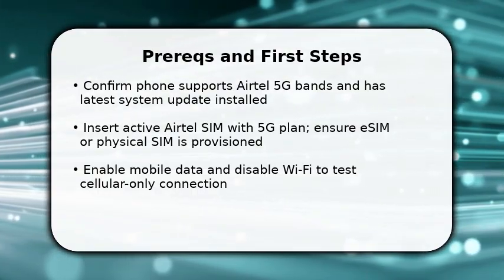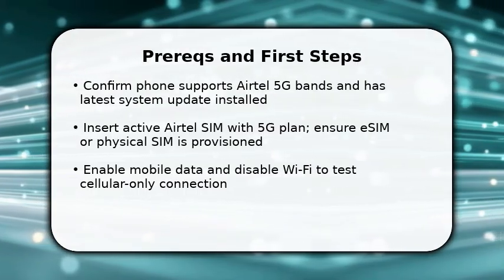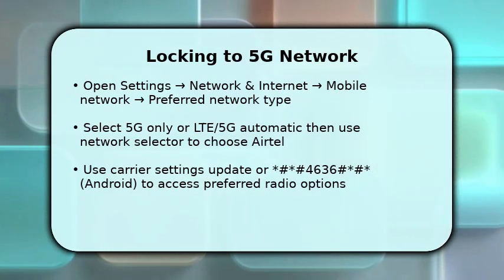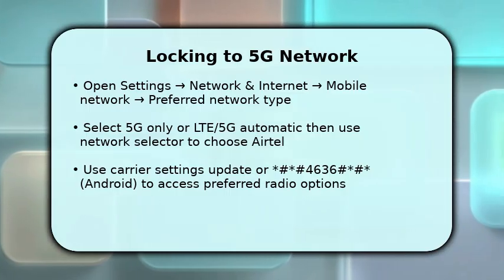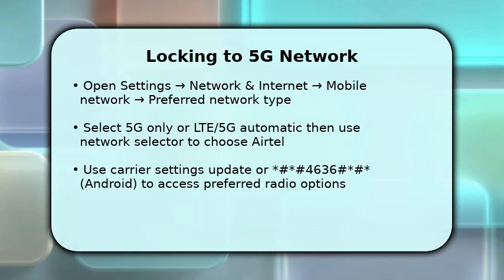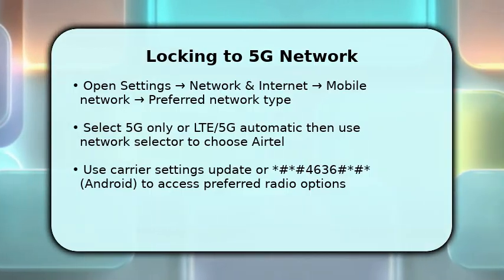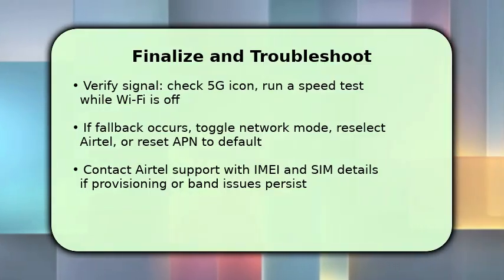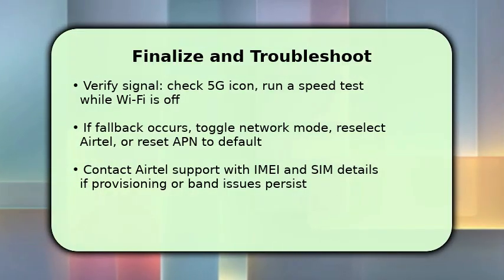How to Use Only 5g Network in Airtel (easy Method)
Discover the straightforward steps to exclusively use your Airtel's latest 5G network for an enhanced mobile internet experience. This video guides you through optimizing settings and troubleshooting common issues, ensthy with tips from industry experts.